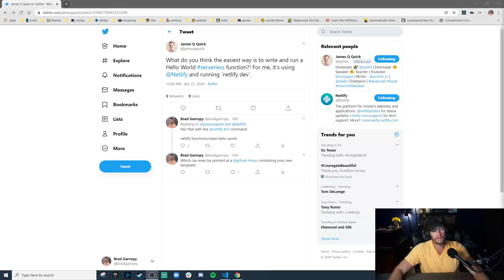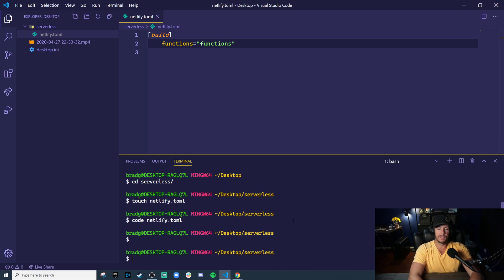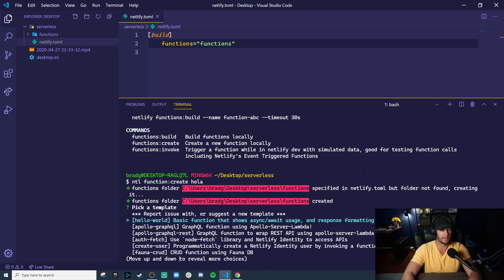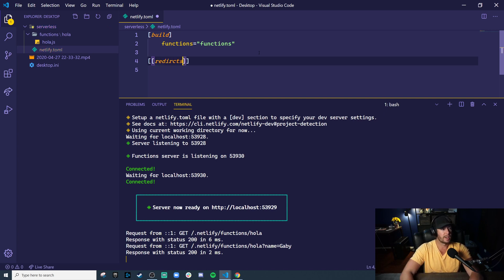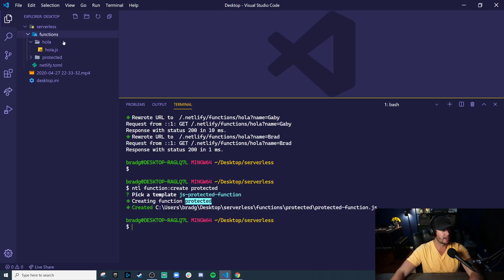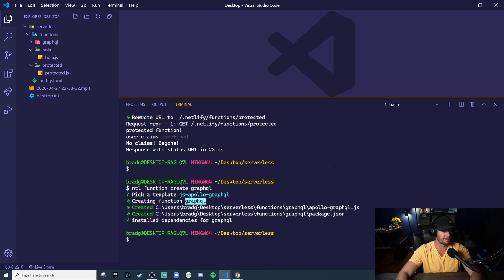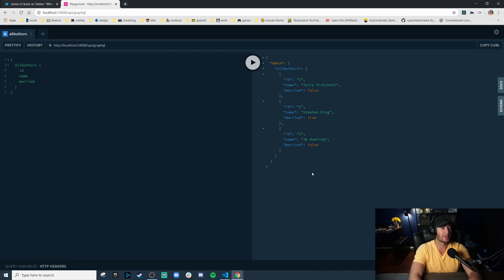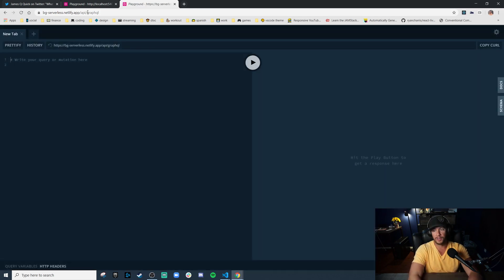⚡ Netlify's Serverless Function Templates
Netlify makes it super easy to get up and running with serverless functions with a ton of templates!